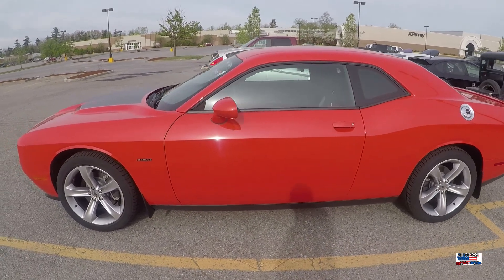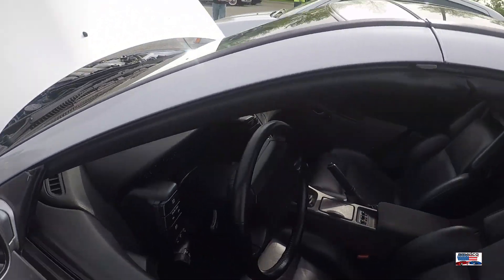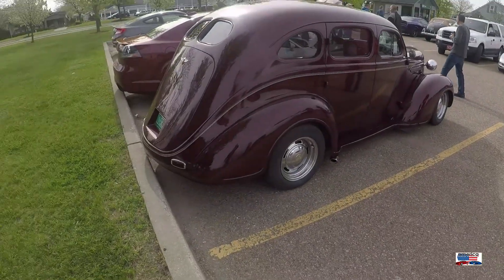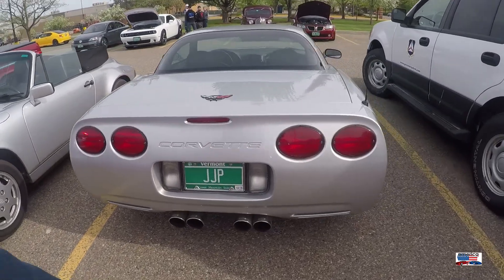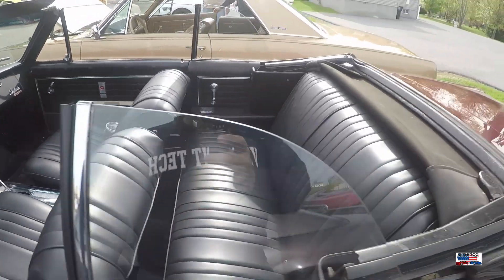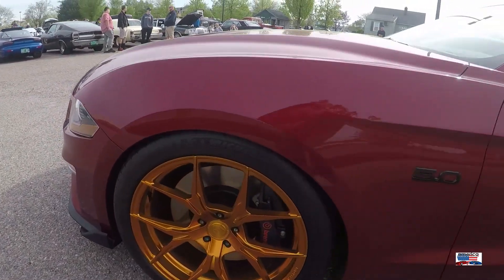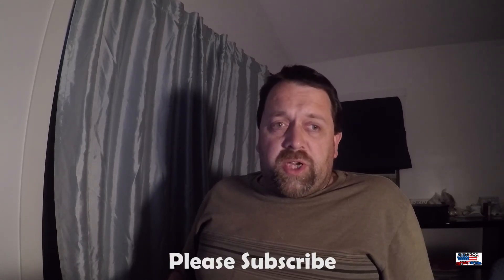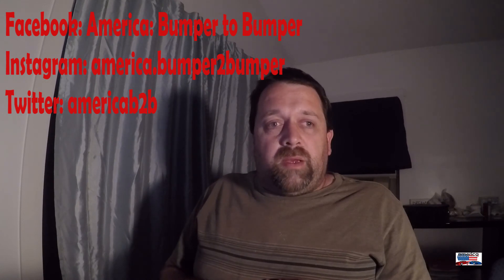May Cars&Coffee, S Burlington 4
This is video 4 of May Cars & Coffee, S Burlington Edition. This one is shorter than usual and has a few notable car accelerations. Sit back and enjoy.

Facebook: America: Bumper to Bumper